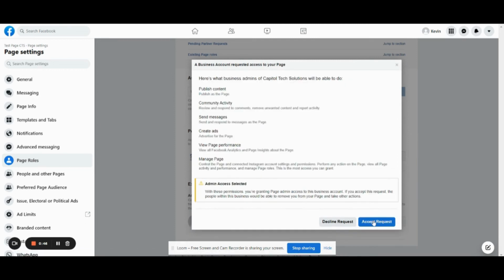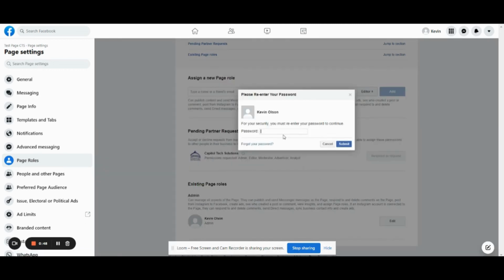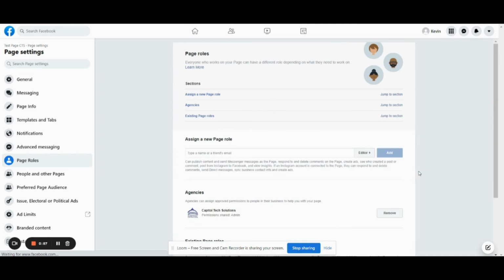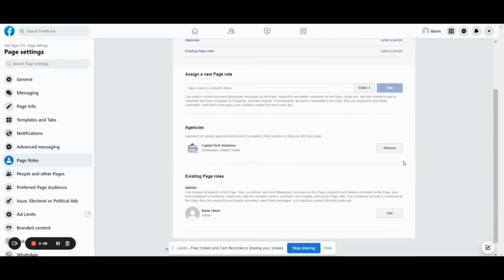How to accept page role requests for your Facebook page | Capitol Tech Solutions | Sacramento, CA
In this video, we show you how to accept a page role request in Facebook.

Background: This is usually relevant when agencies are requesting access to a specific Facebook page. There are a few ways to accept an invite. You may receive a notification in Facebook, or an email from Facebook. However, you  may not always receive these. The best way to accept a page role request is to go to your page, click on settings, click on page roles, and then accept the invite within that dashboard.